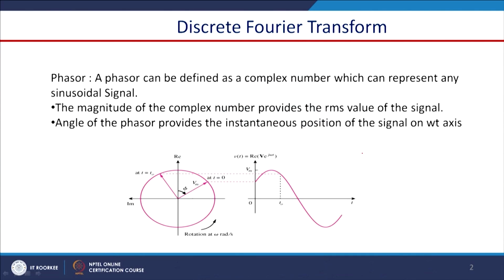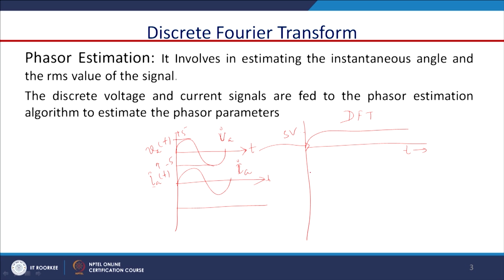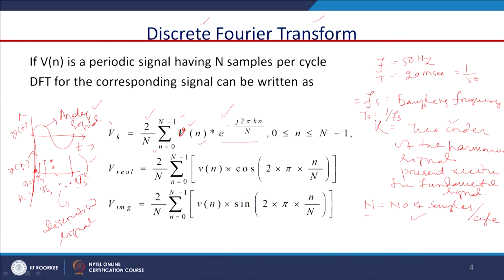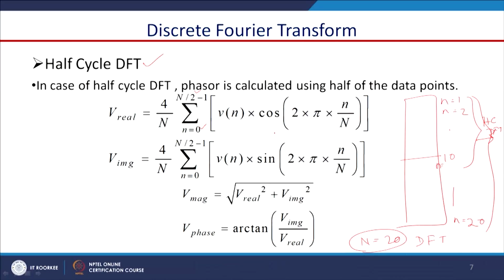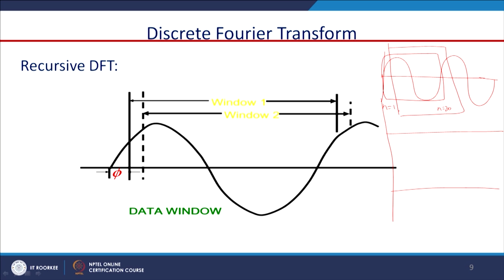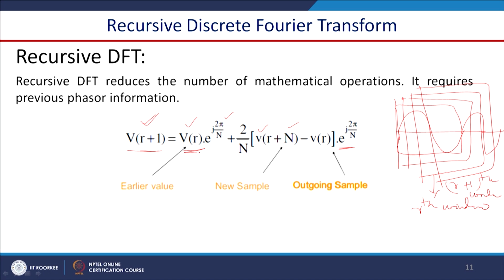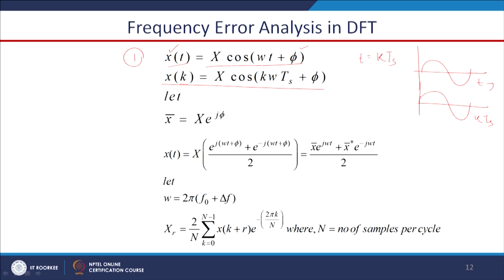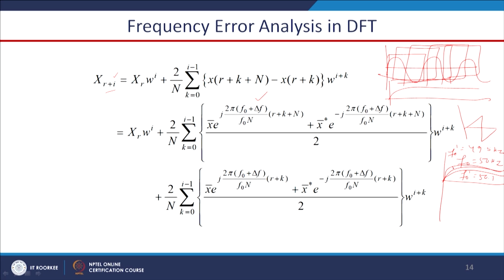Phasor Estimation - I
This lecture deals with the phasor estimation techniques used in smart grid technology. In this lecture, Discrete Fourier Transform (DFT) and Recursive DFT with suitable examples are discussed briefly.